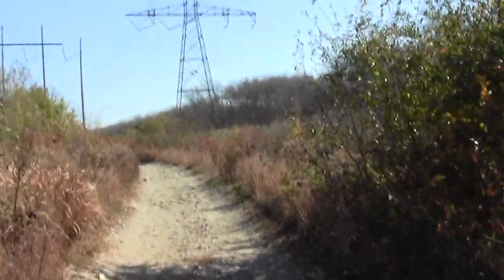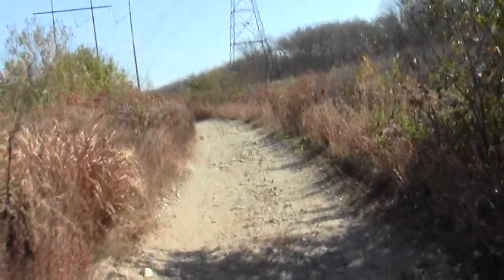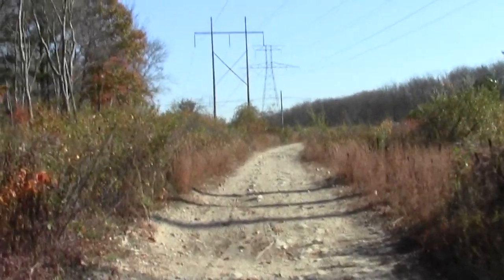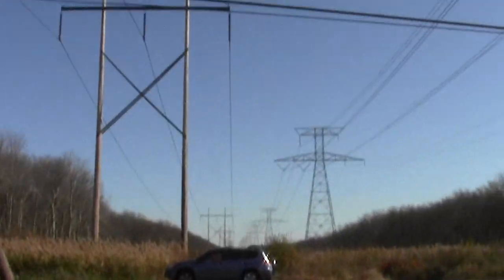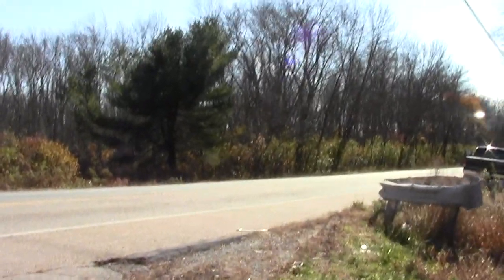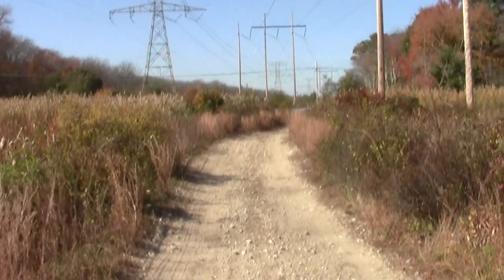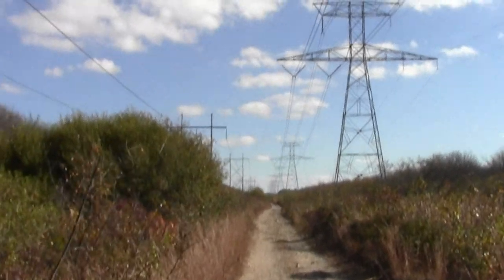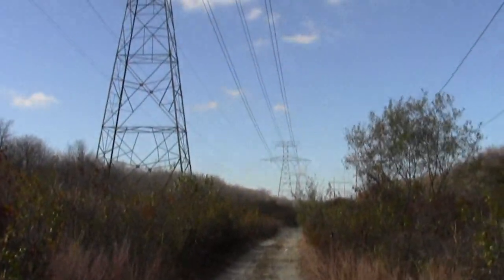Bay Circuit Trail Easton MA: Hockomock Swamp Wildlife Management Area Part 3.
This segment bridges the two wings, west and east at the parking pull over at Route 138.